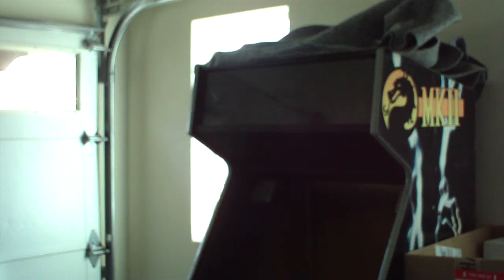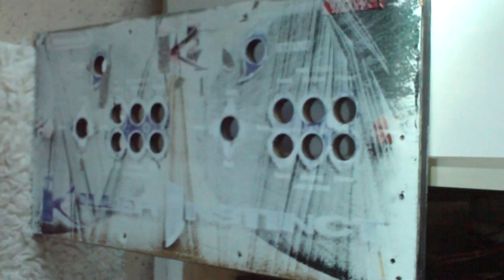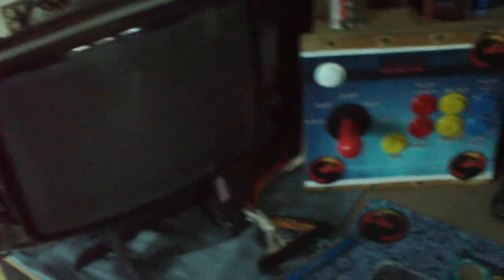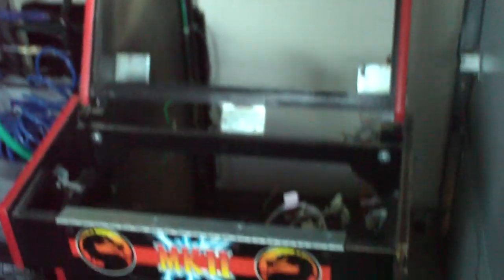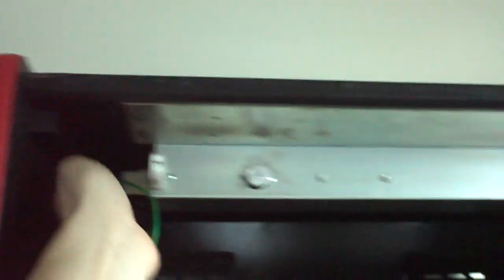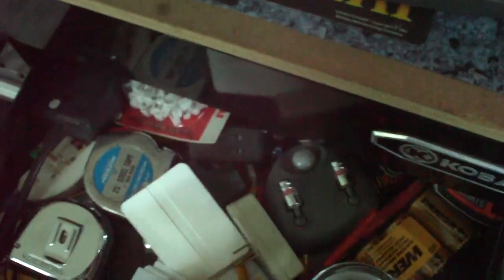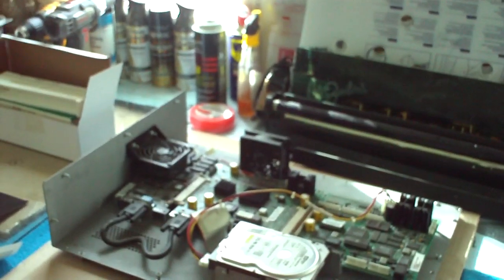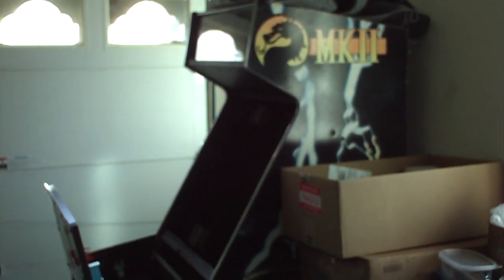Possible New Killer Instinct Arcade Cabinet Project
I'm mulling over this idea of making my own dedicated KI1 from this MK2 I have.